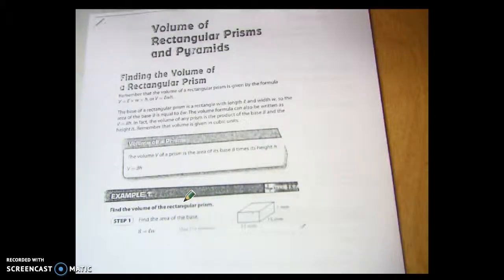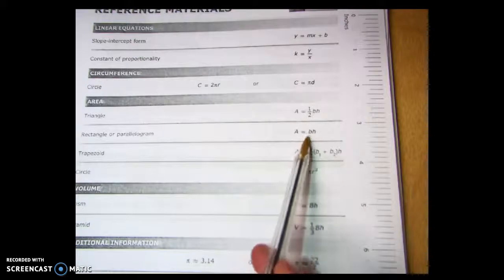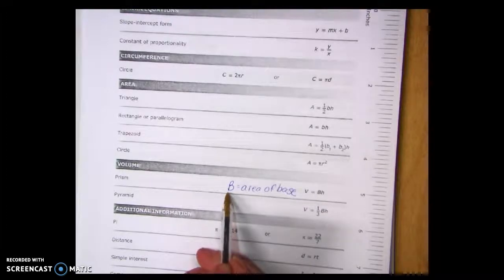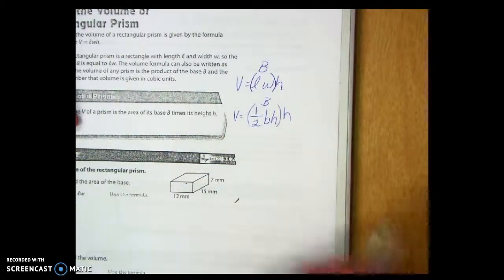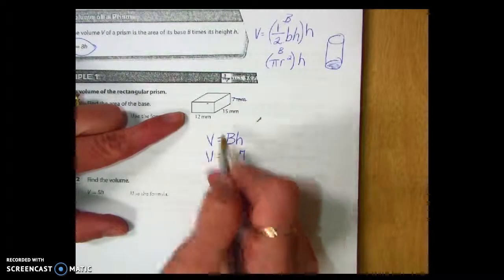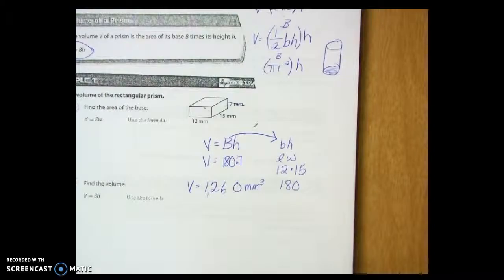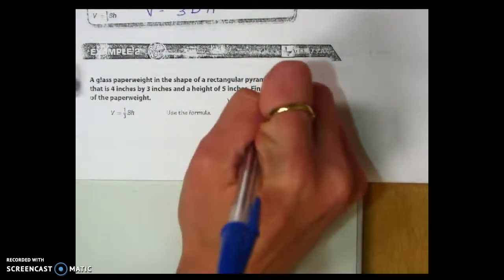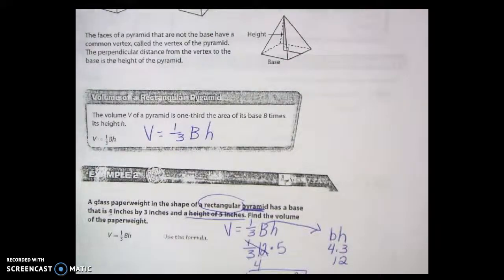Volume of Rectangular Prisms and Pyramid notes